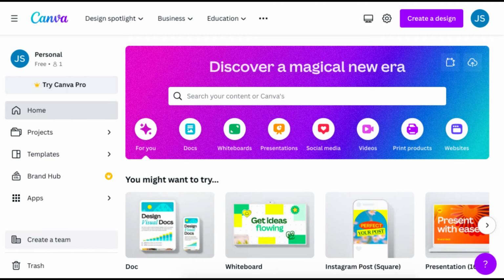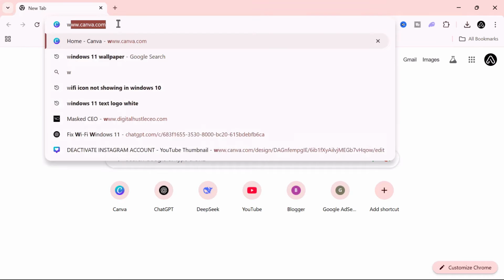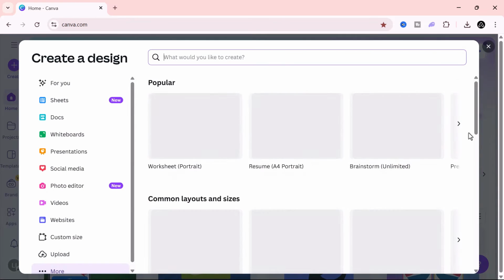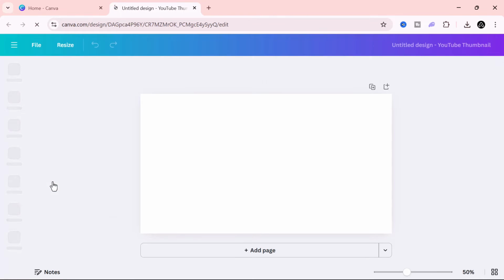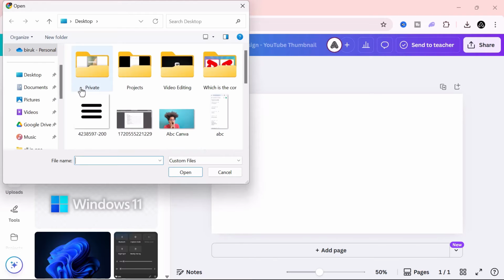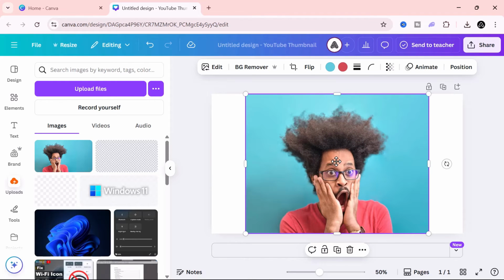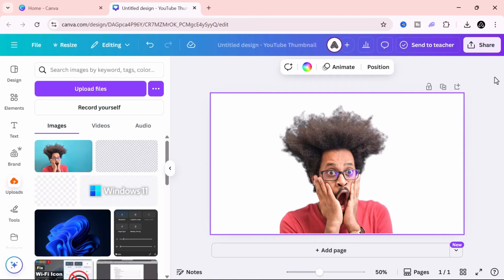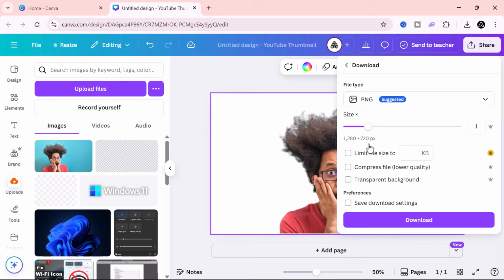How to Remove Background in Canva | Quick & Easy Tutorial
In this video, you’ll learn how to remove background in Canva — fast, simple, and beginner-friendly!
Whether you're creating a YouTube thumbnail, product photo, or profile picture, this step-by-step guide will help you remove image backgrounds in just a few clicks.

🟢 No complex tools
🟢 Perfect for social media, e-commerce, and more

📌 What you'll learn:
- How to choose a design size
- How to upload your image
- How to remove the background
- How to download your edited image